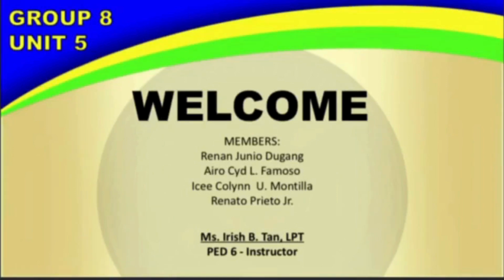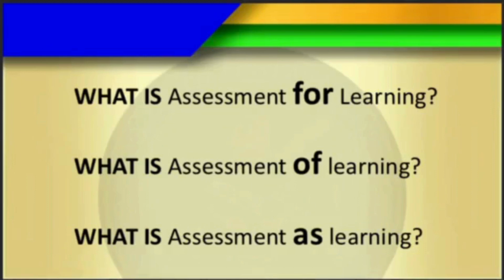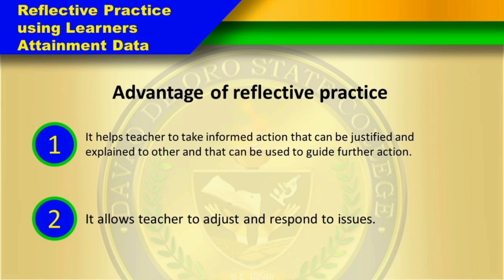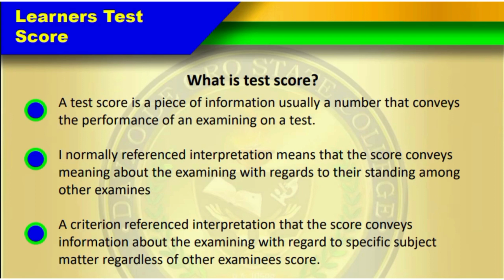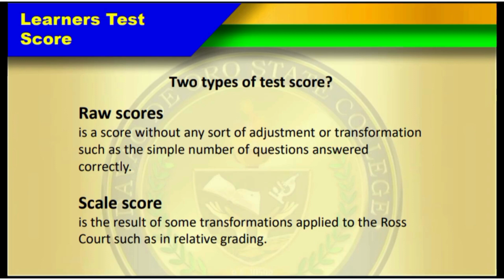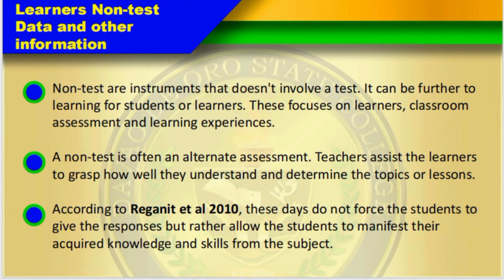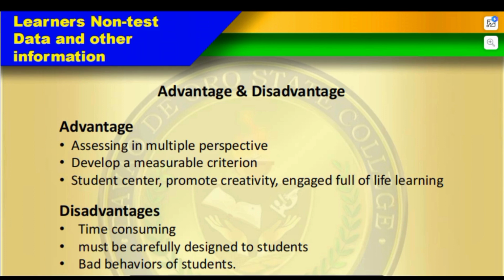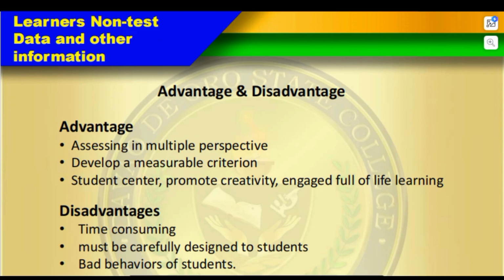Assessment of One’s Teaching Practice